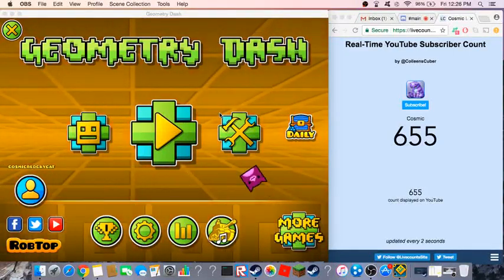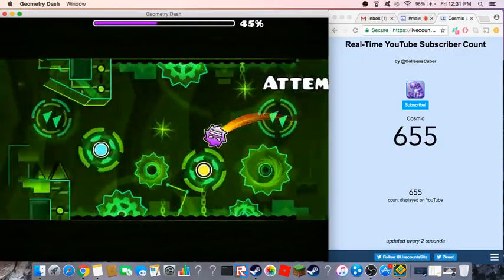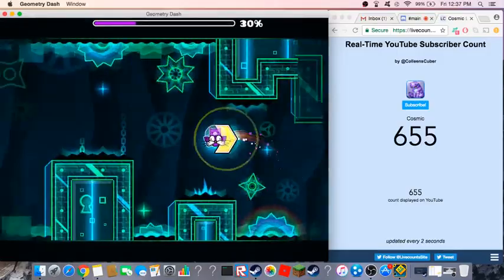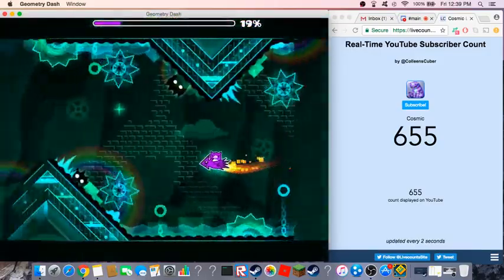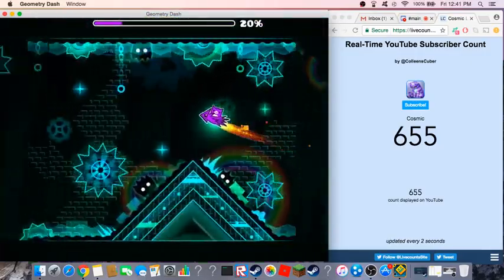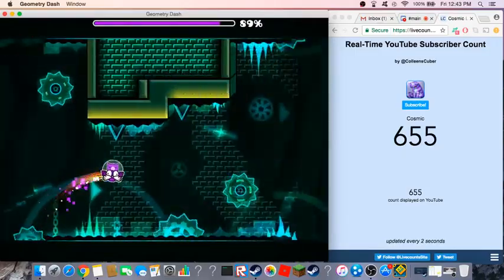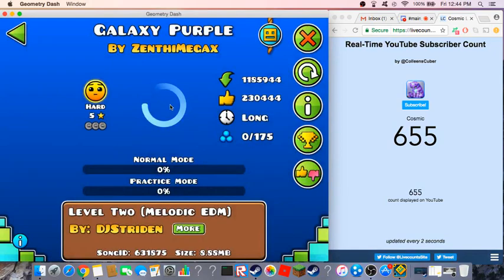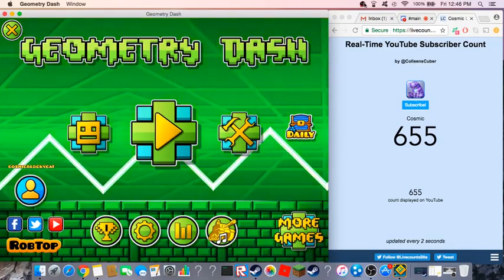Icon Collectors #2 | w/Kat | The 105 Secret Coins Ball | Geometry Dash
I forgot to say Drink Some Water at the end ;-;.
The Feedback on the other video WAS FUDGING AMAZING!
You guys really liked this series and wanted more and I really enjoy making this series. :3
I love you guys XD, I'm not gay
anyways.. lets get OVER 5 likes.
If we don't then I will upload #3 on Sunday and not tomorrow.
But If we do get more then 5 likes I will release #3 tomorrow.!

Oh Ya, OPMine was here too but only talked for like 10 seconds XD.